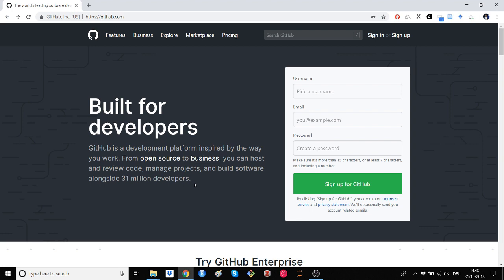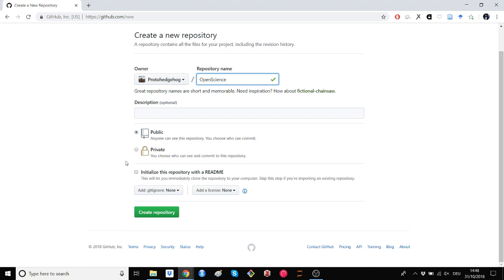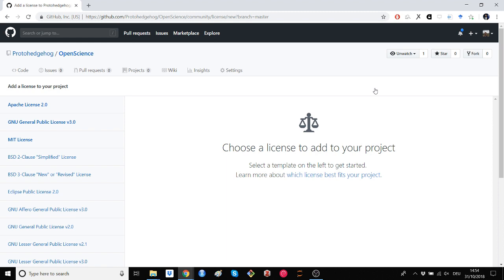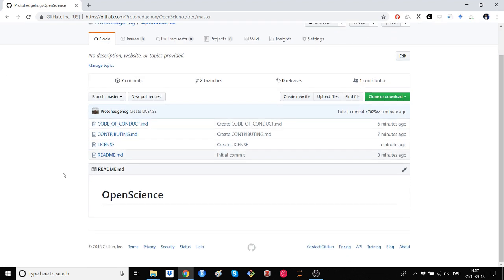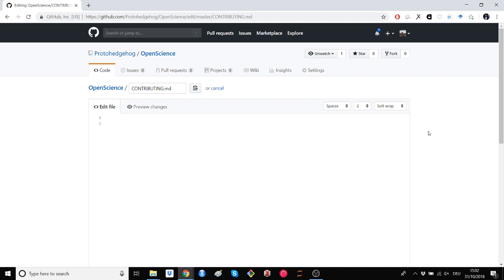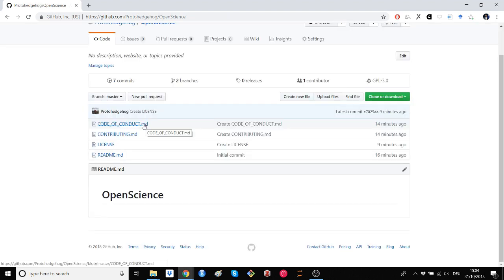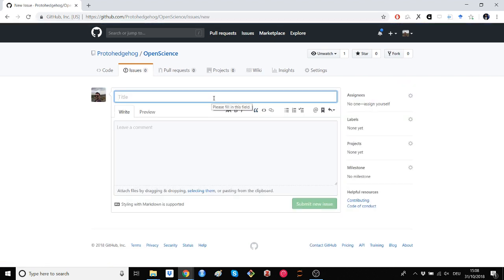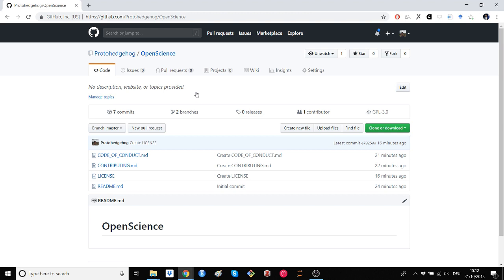Module 5, Task 1: How to set up a repository on GitHub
This task is designed for students and researchers who want to create their first Open Source project (software or non-software) on GitHub. GitHub is a place for you to come and play and experiment with new research workflows, and is really just the beginning to help set the stage for your own pathways and ideas.